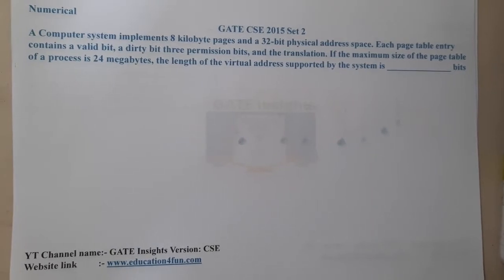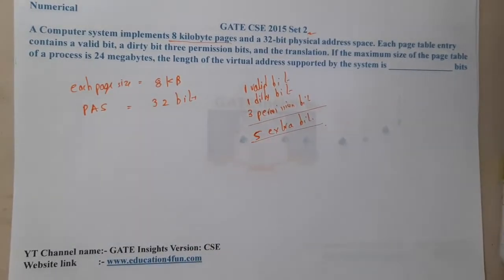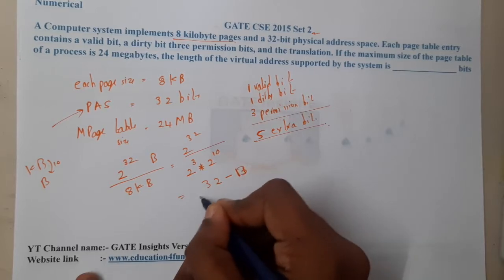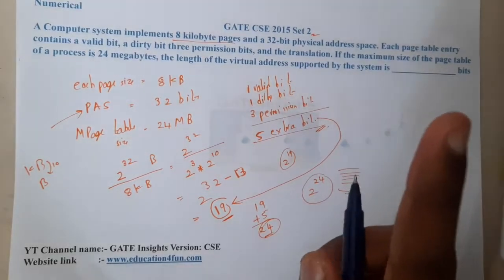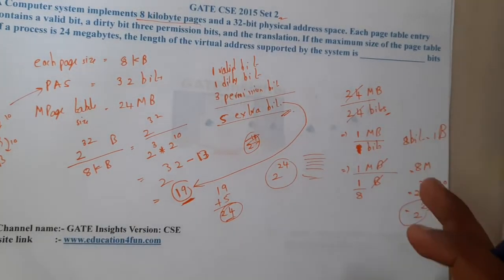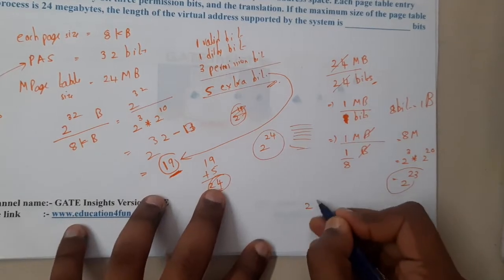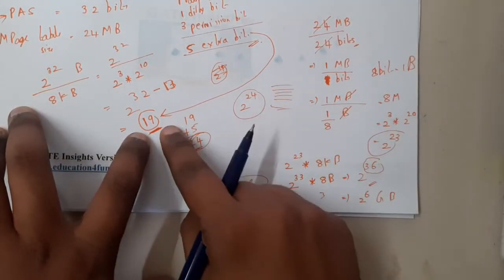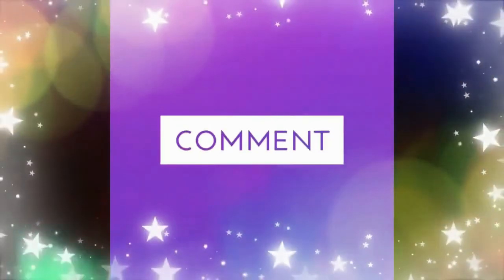GATE CSE 2015 SET 2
Numerical
A Computer system implements 8 kilobyte pages and a 32-bit physical address space. Each page table entry contains a valid bit, a dirty bit three permission bits, and the translation. If the maximum size of the page table of a process is 24 megabytes, the length of the virtual address supported by the system is _______________ bits